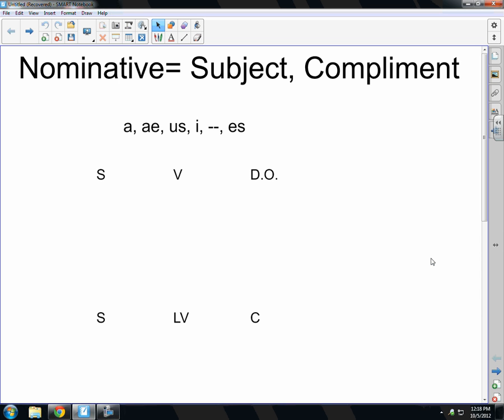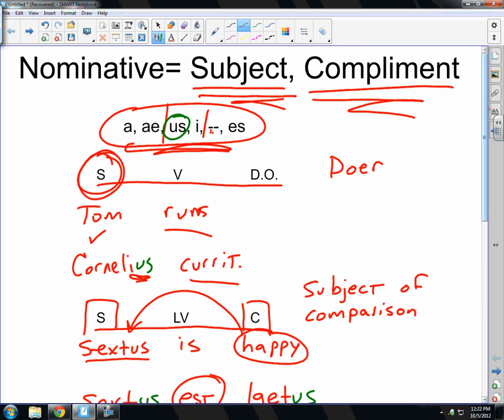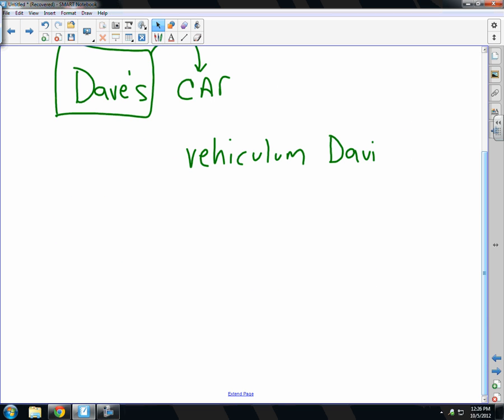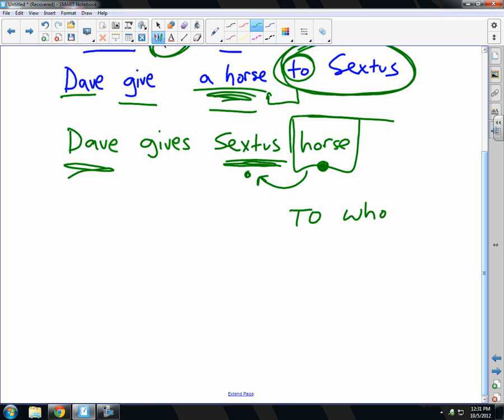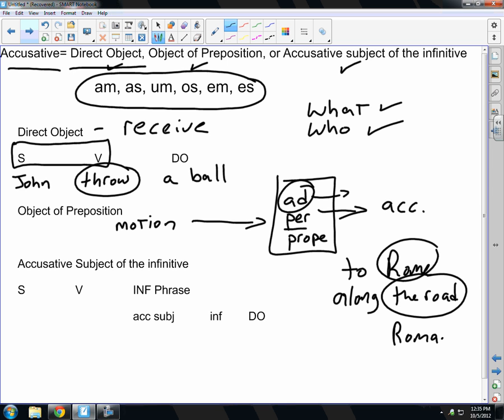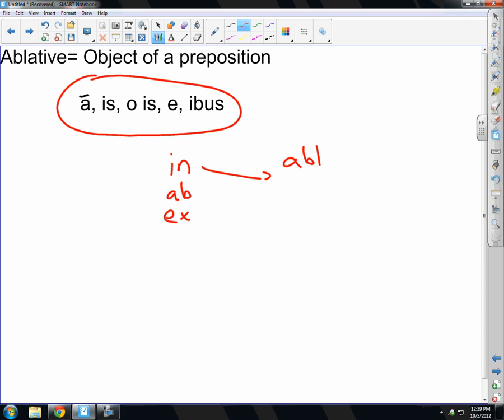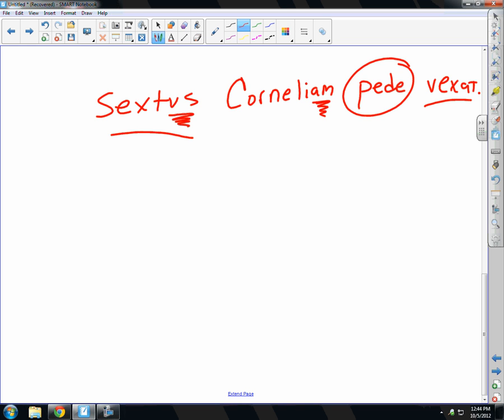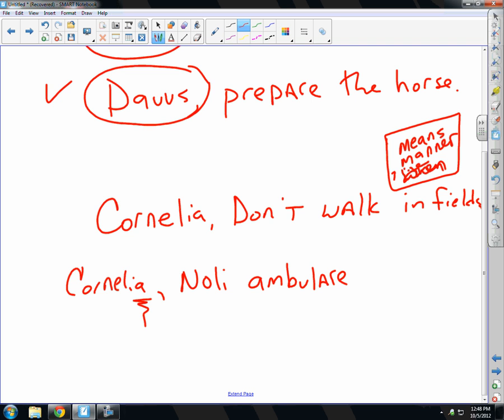English Grammar and Case review